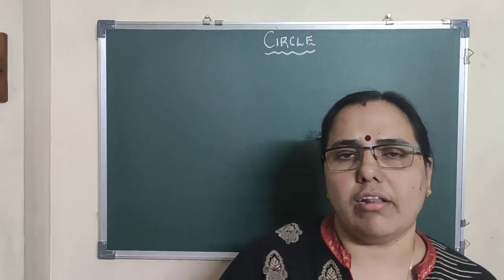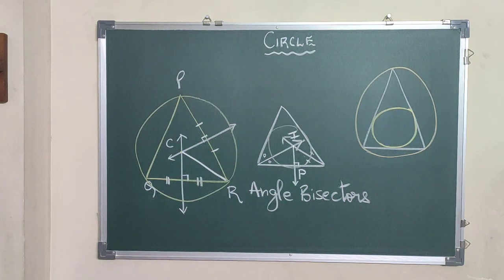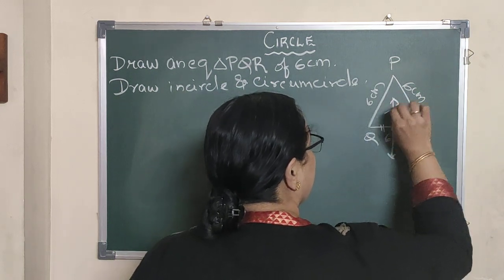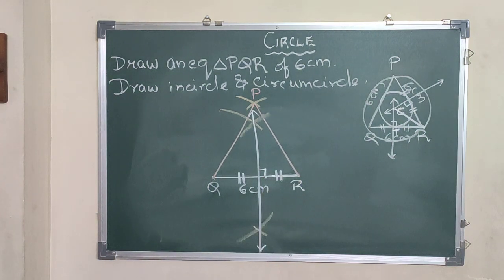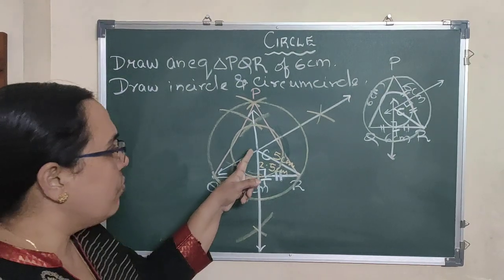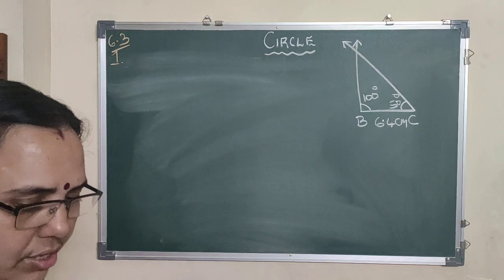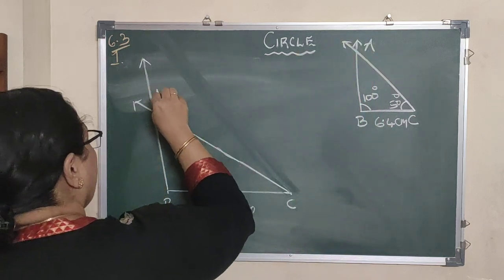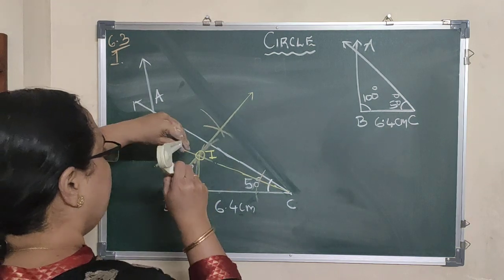9th Geometry | Circle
This video is based on the topic Circle from 9th standard.

Do Comment Your Doubts If Any